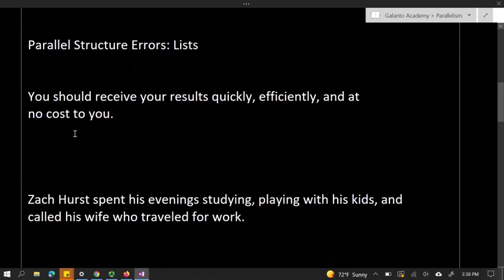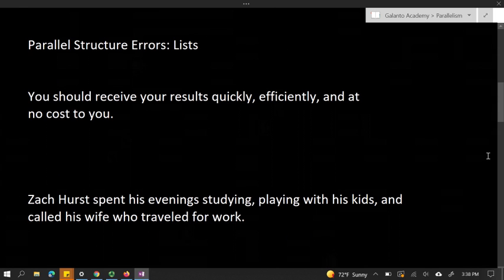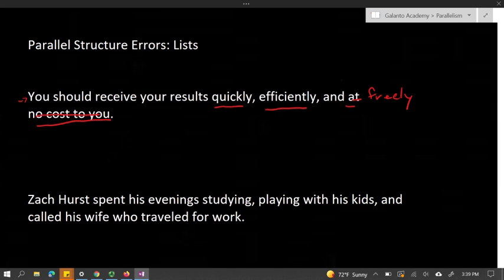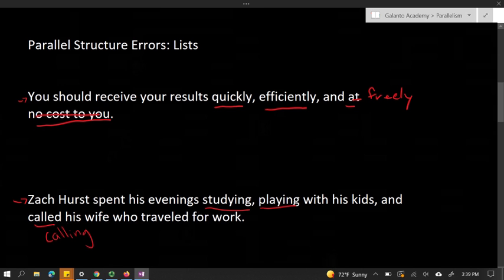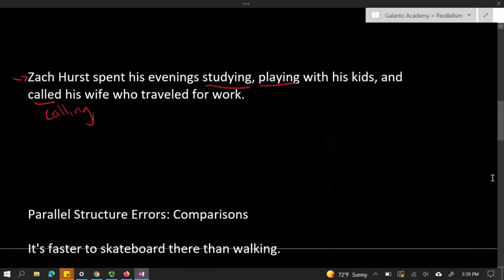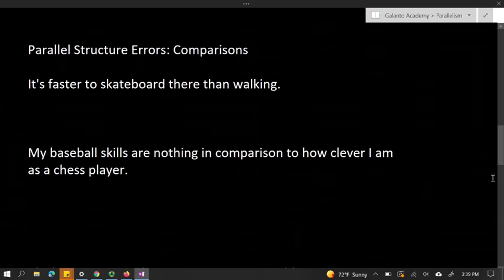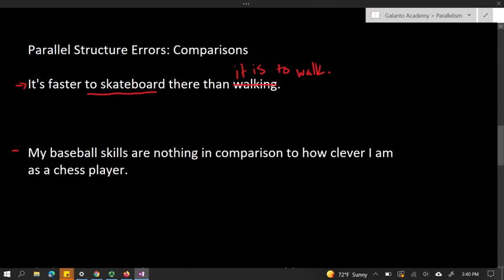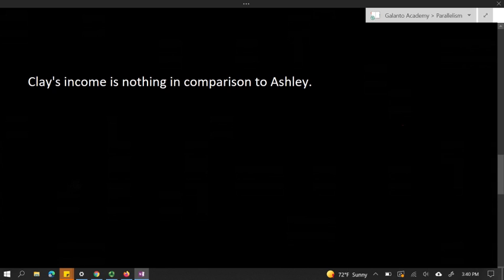Parallel Structure Errors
Sara talks about different types of parallel structure errors and how to correct them.